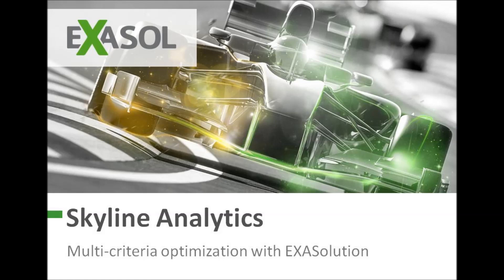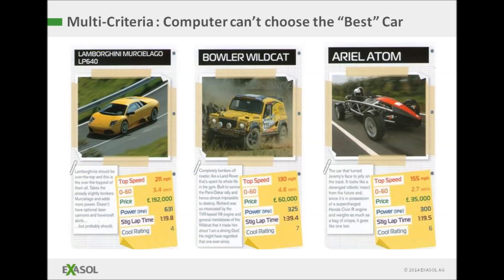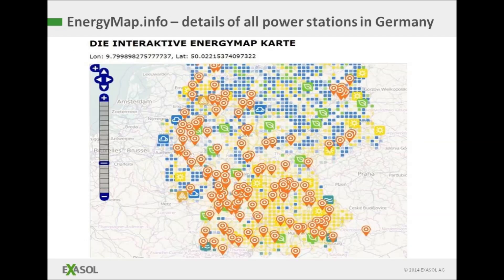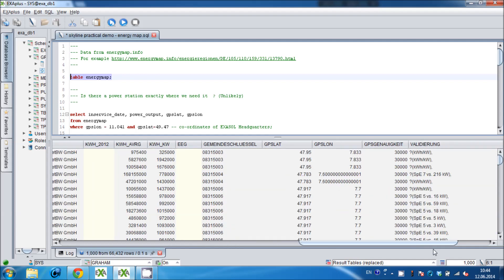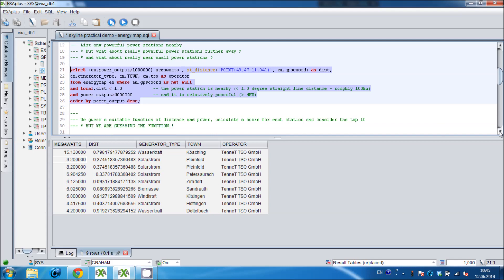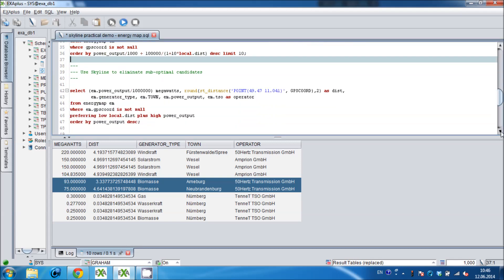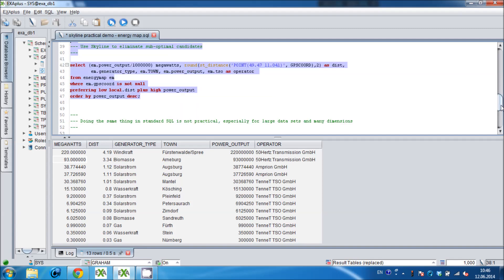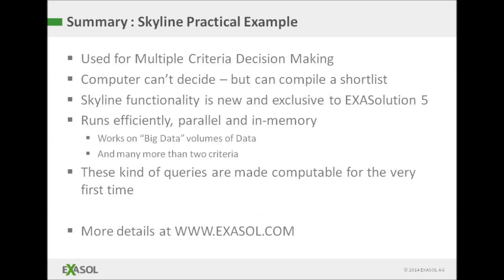Practical example: Analyzing big data with Skyline and EXASolution 5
| Following on from previous Skyline video which covered the theory, this video shows a worked example of Skyline analysis using EXASolution 5.